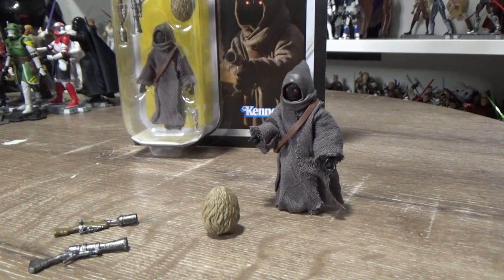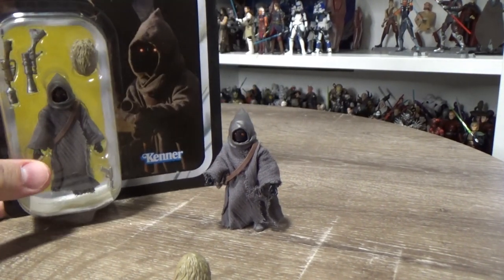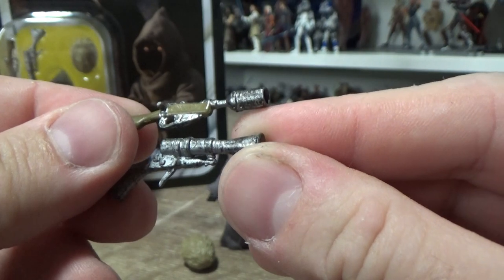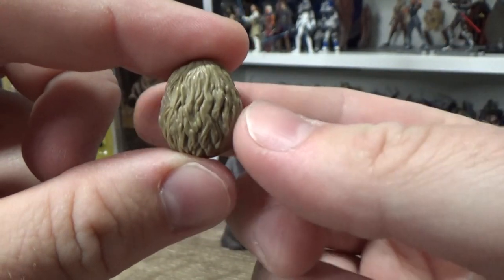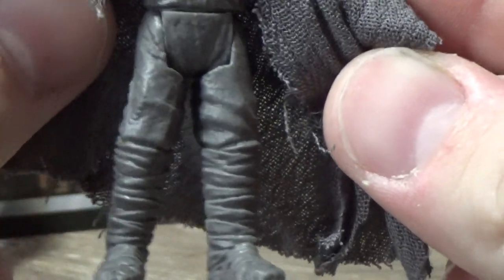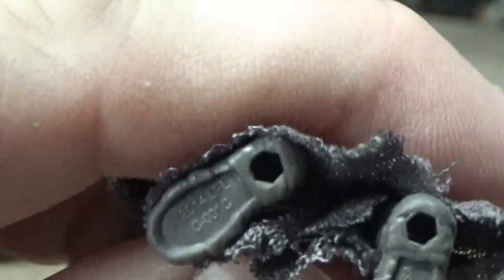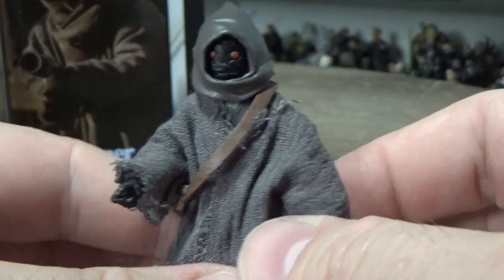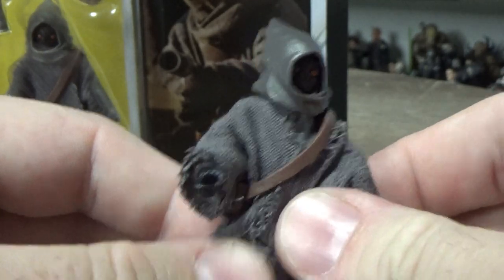OFFWORLD JAWA (ARVALA-7) VC203 - STAR WARS THE VINTAGE COLLECTION REVIEW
TheForceIsWithJesse
Mount Barker
SOUTH AUSTRALIA 5251
Australia